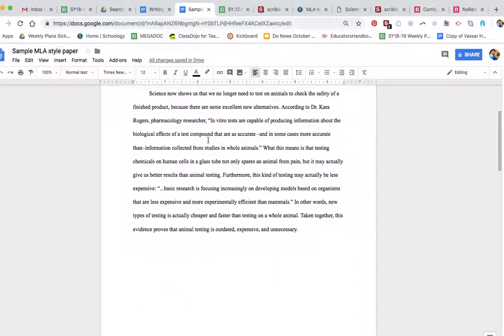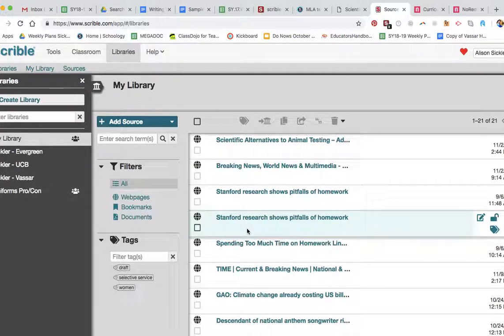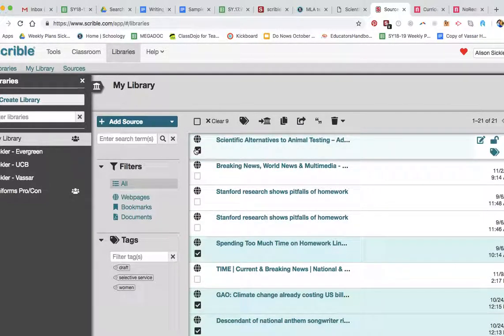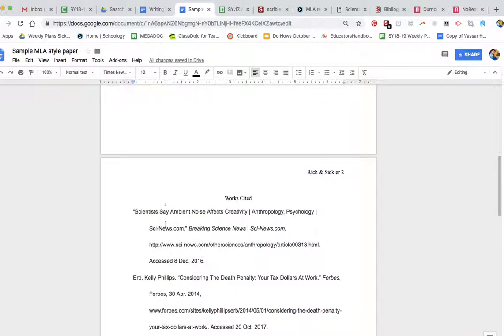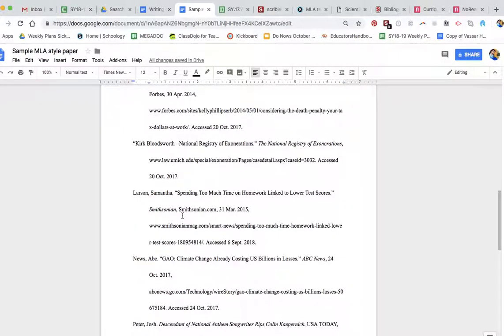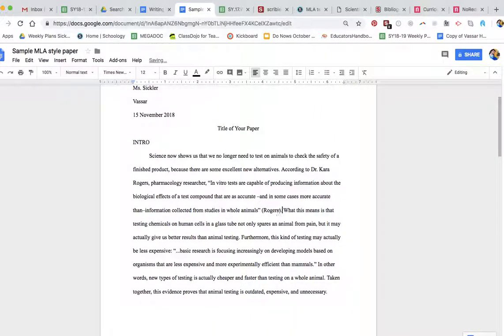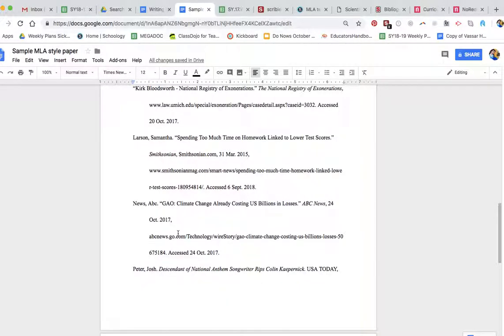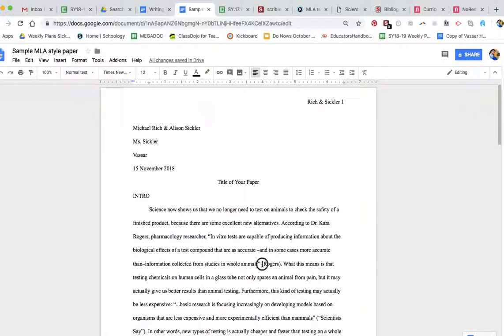Works Cited and Parenthetical Citations Using Scrible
How to write your Works Cited page and parenthetical citations using the bibliography tool in Scrible